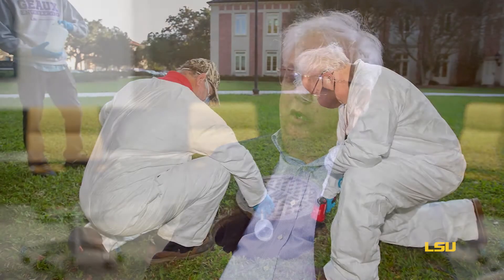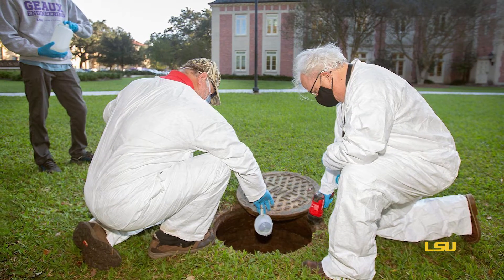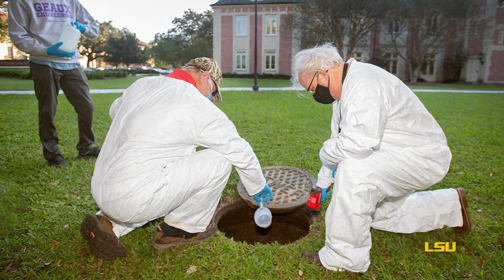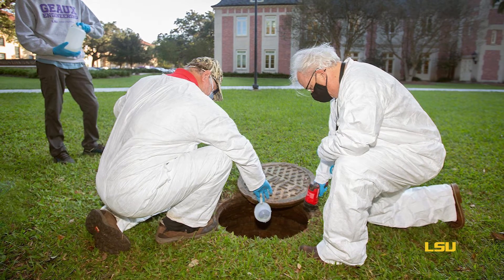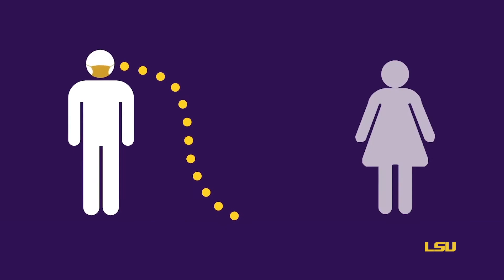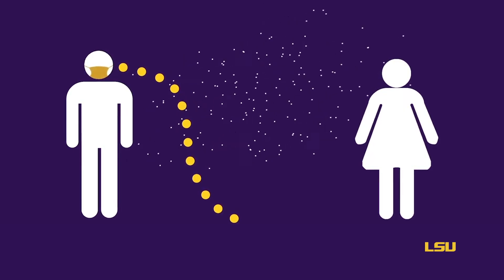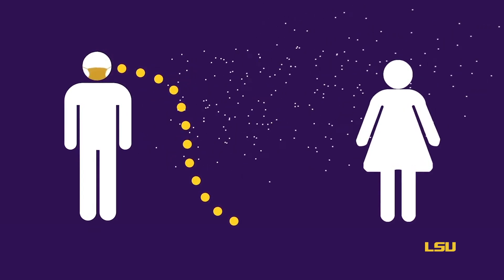How Do HEPA Filters Reduce the Risk of Contracting COVID-19?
John Pardue is a professor of civil and environmental engineering and medical advisory committee member, and he coordinates LSU’s wastewater program to detect and track COVID-19.